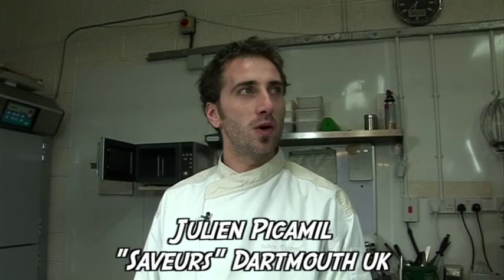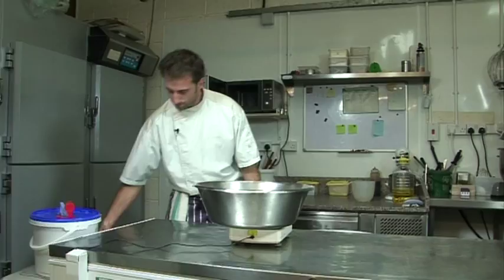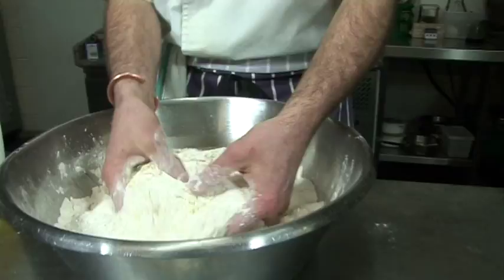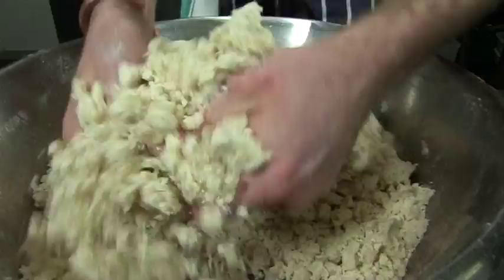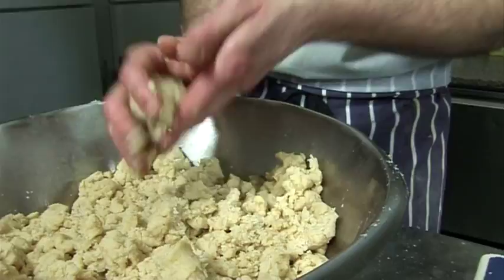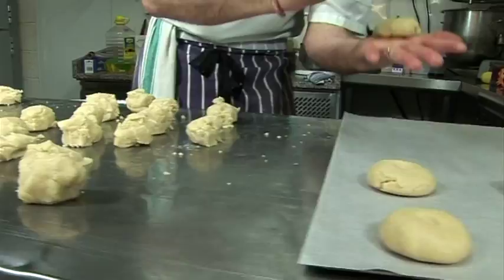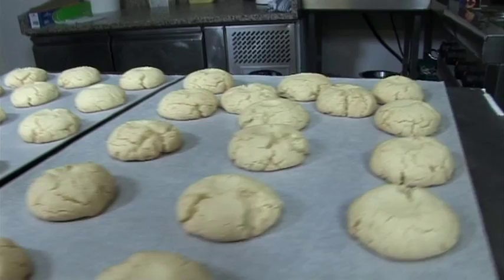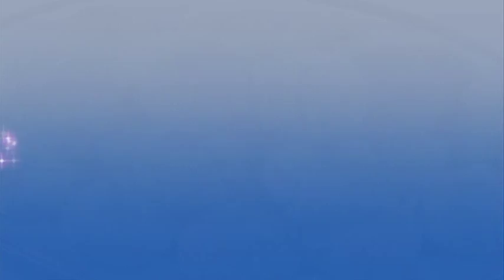How to make Mantecao { Short Bread } With TV Chef Julien Picamil from Saveurs Dartmouth UK